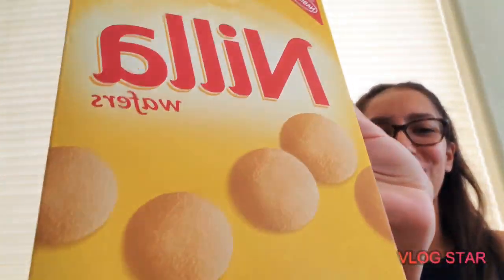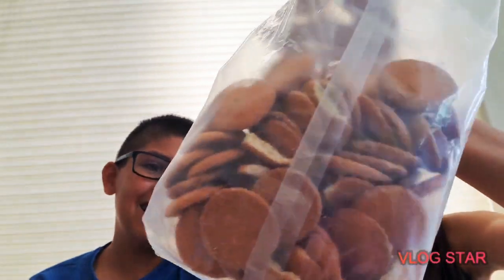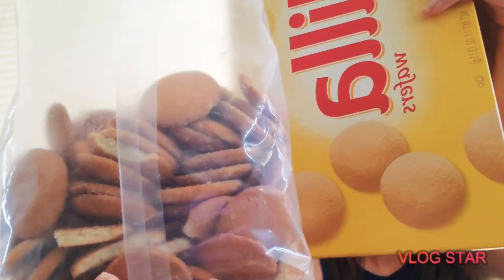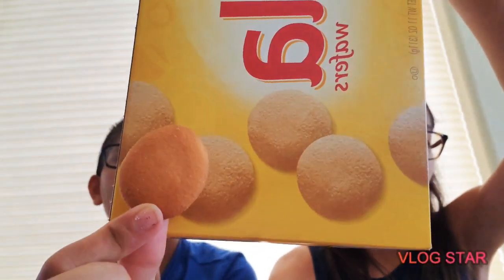Nilla Wafers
Hey Guys, 👋🏼 welcome to The Awesome Kids Blog! Today we are going to try out Nilla Wafers. 😋